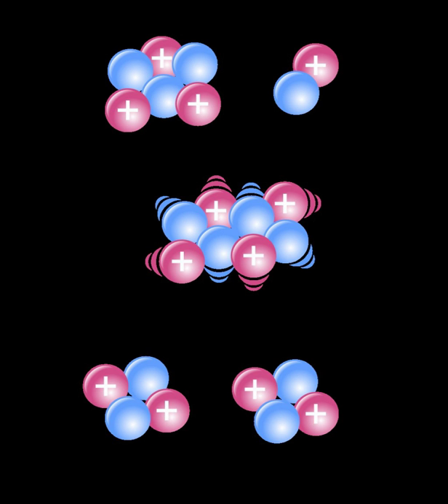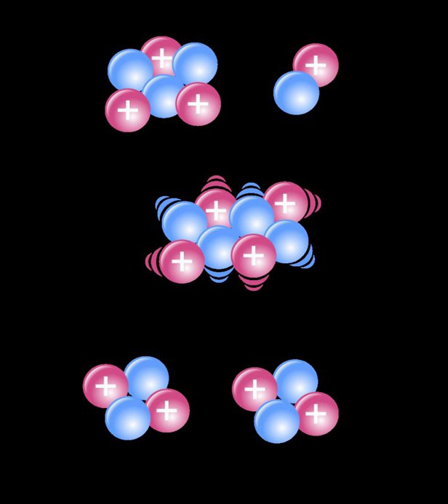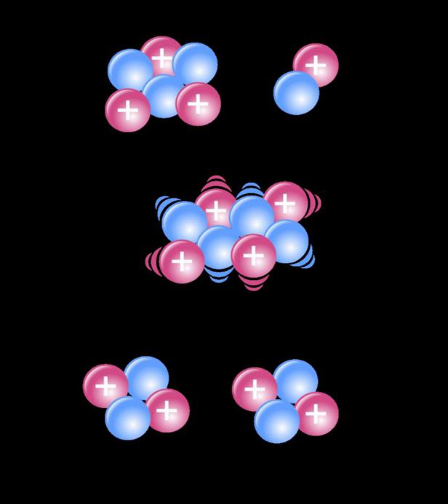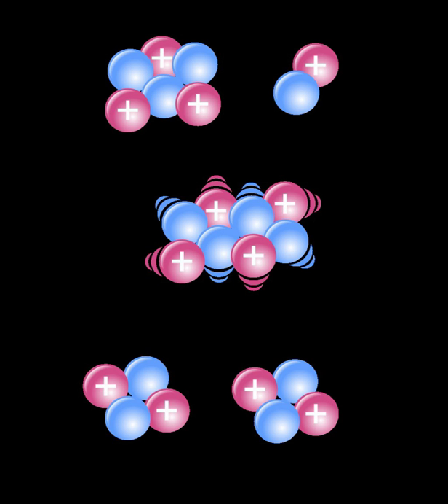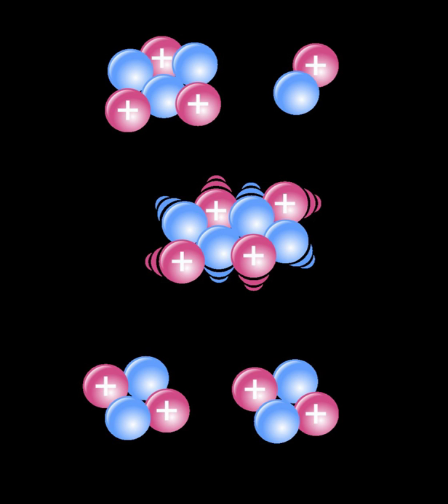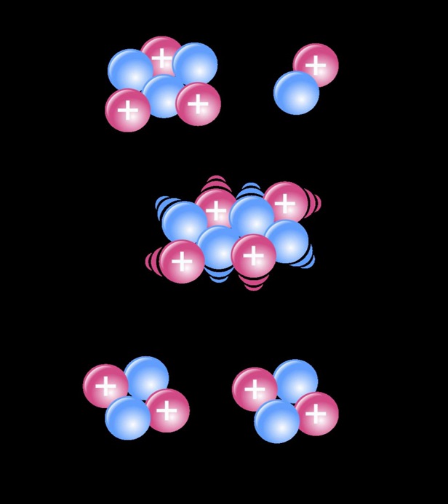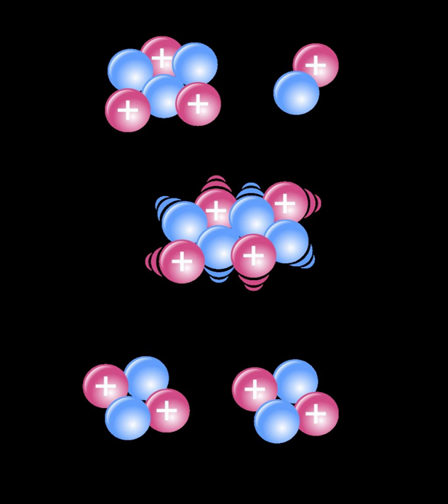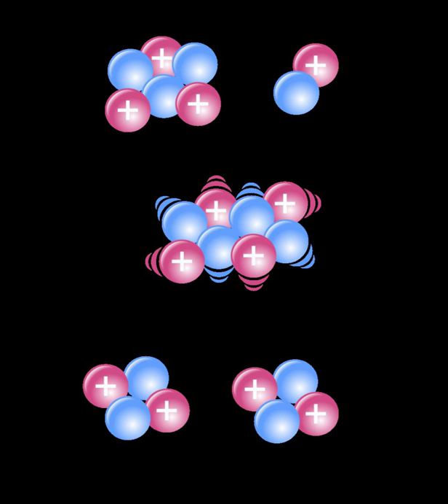Nuclear reaction | Wikipedia audio article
This is an audio version of the Wikipedia Article:
Nuclear reaction

00:02:42 1 History
00:03:45 2 Energy conservation
00:04:32 3 Q-value and energy balance
00:04:51 4 Reaction rates
00:05:07 5 Neutrons vs. ions
00:05:50 6 Notable types
00:06:18 6.1 Direct reactions
00:06:44 6.1.1 Inelastic scattering
00:08:50 6.1.2 Transfer reactions
00:09:49 6.1.3 Reactions with neutrons
00:10:21 6.2 Compound nuclear reactions
00:12:06 7 See also
00:13:54 8 References
00:14:28 9 Sources
00:15:15 undefined
00:16:30 undefined
00:17:35 undefined

- Socrates

SUMMARY
In nuclear physics and nuclear chemistry, a nuclear reaction is semantically considered to be the process in which two nuclei, or else a nucleus of an atom and a subatomic particle (such as a proton, neutron, or high energy electron) from outside the atom, collide to produce one or more nuclides that are different from the nuclide(s) that began the process. Thus, a nuclear reaction must cause a transformation of at least one nuclide to another. If a nucleus interacts with another nucleus or particle and they then separate without changing the nature of any nuclide, the process is simply referred to as a type of nuclear scattering, rather than a nuclear reaction.
In principle, a reaction can involve more than two particles colliding, but because the probability of three or more nuclei to meet at the same time at the same place is much less than for two nuclei, such an event is exceptionally rare (see triple alpha process for an example very close to a three-body nuclear reaction). "Nuclear reaction" is a term implying an induced changing in a nuclide, and thus it does not apply to any type of radioactive decay (which by definition is a spontaneous process).Natural nuclear reactions occur in the interaction between cosmic rays and matter, and nuclear reactions can be employed artificially to obtain nuclear energy, at an adjustable rate, on demand. Perhaps the most notable nuclear reactions are the nuclear chain reactions in fissionable materials that produce induced nuclear fission, and the various nuclear fusion reactions of light elements that power the energy production of the Sun and stars.
Nuclear reactions may be shown in a form similar to chemical equations, for which invariant mass must balance for each side of the equation, and in which transformations of particles must follow certain conservation laws, such as conservation of charge and baryon number (total atomic mass number). An example of this notation follows:

To balance the equation above for mass, charge and mass number, the second nucleus to the right must have atomic number 2 and mass number 4; it is therefore also helium-4. The complete equation therefore reads:

or more simply:

Instead of using the full equations in the style above, in many situations a compact notation is used to describe nuclear reactions. This style of the form A(b,c)D is equivalent to A + b producing c + D. Common light particles are often abbreviated in this shorthand, typically p for proton, n for neutron, d for deuteron, α representing an alpha particle or helium-4, β for beta particle or electron, γ for gamma photon, etc. The reaction above would be written as Li-6(d,α)α.